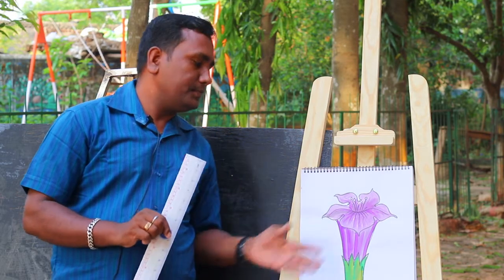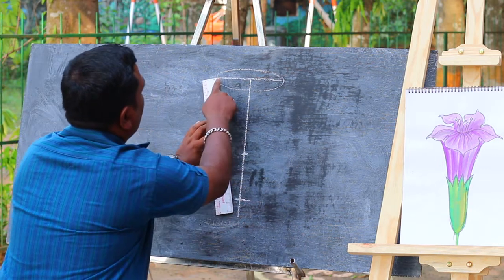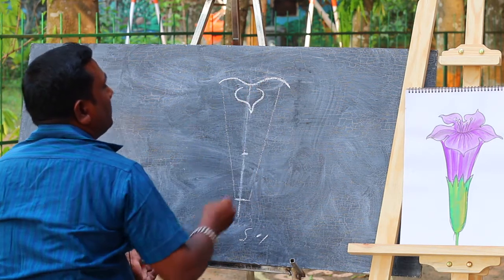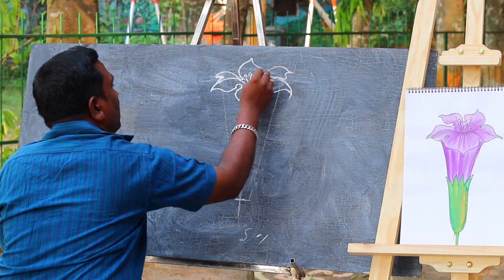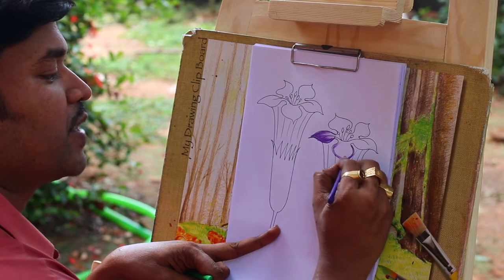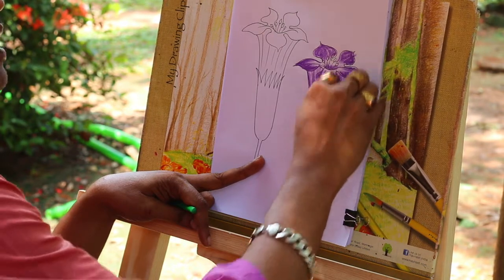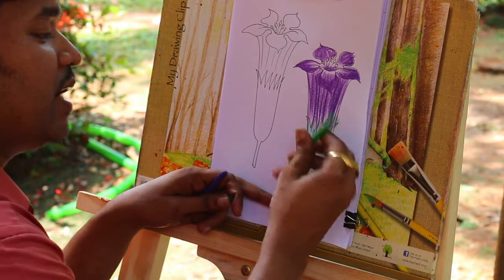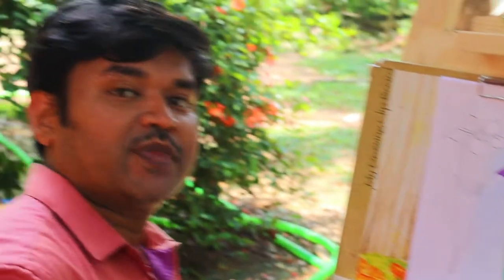ssvm class-4(ଦୁଦୁରା ଫୁଲ)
saraswati sishu vidya mandir class-5 syllabus drawing and colouring of